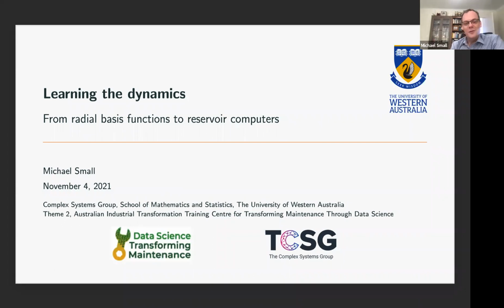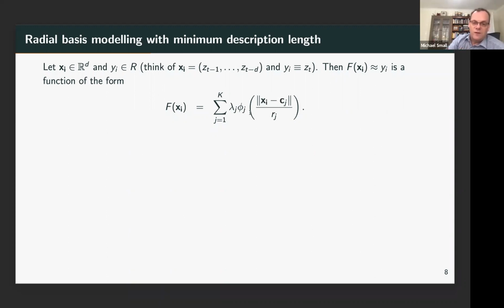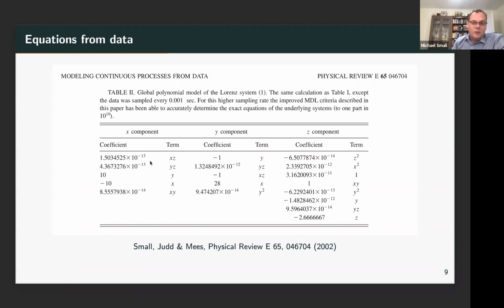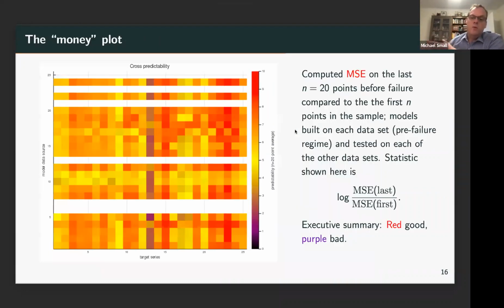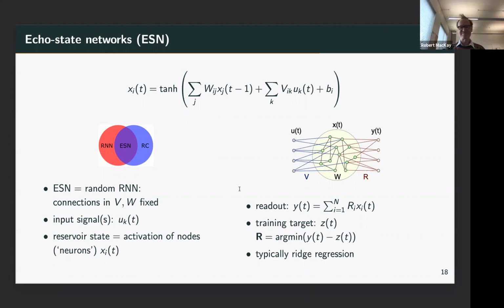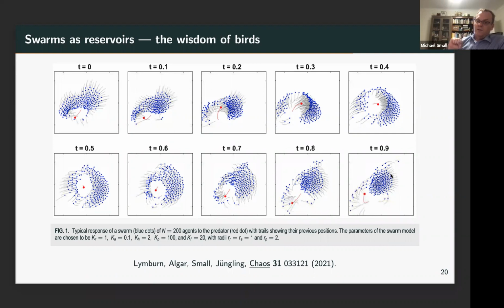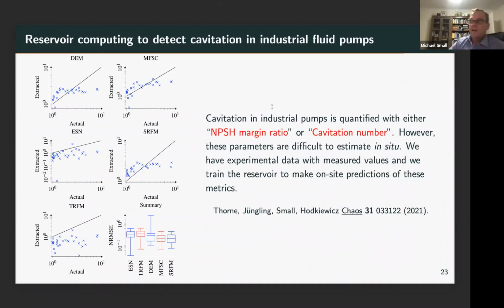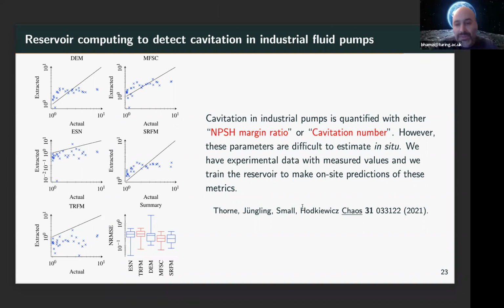Michael Small: Learning the dynamics: from radial basis functions to reservoir computers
Speaker: Michael Small
Title: Learning the dynamics: from radial basis functions to reservoir computers
Summary: There has been a lot of recent interest in various computational methods that allow one to extract models of the deterministic evolution operator of a dynamical system from time series data. These methods have become increasingly successful as they are able to leverage increasing computational resource available today. I will start by contrasting these efforts against some earlier attempts to do this (including some of my own) and then move on to describe our recent work with reservoir computers. Viewed in this setting, reservoir computers are a pattern generator which appear particularly appropriate to the task of reconstructing dynamics as their memory mimics the role of Takens' theorem in delay reconstruction. I will briefly explore some of these ideas and finish by describing our attempts to quantify the performance of reservoirs and apply them to modelling tasks in industrial settings.